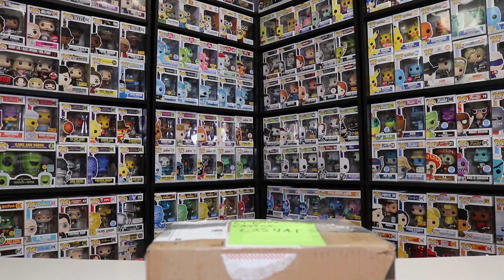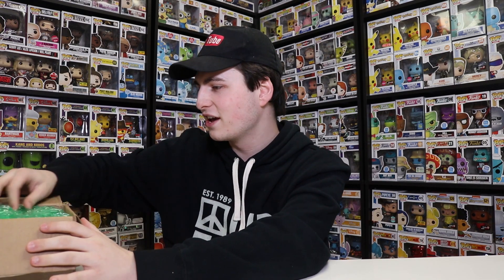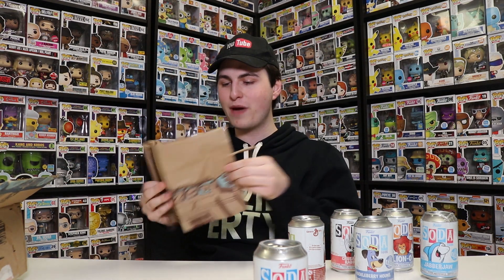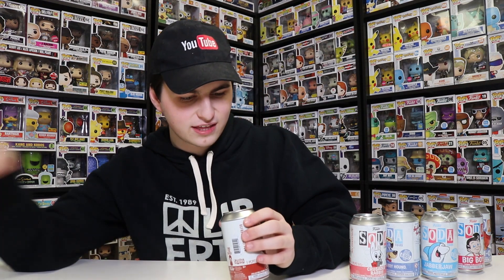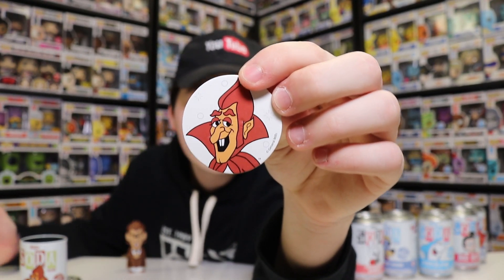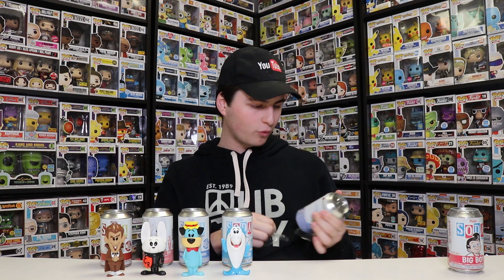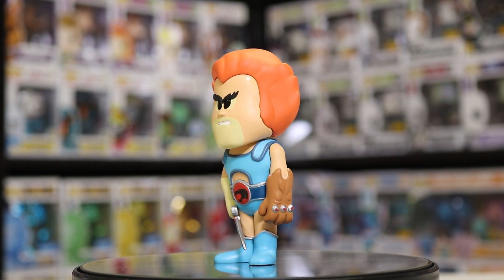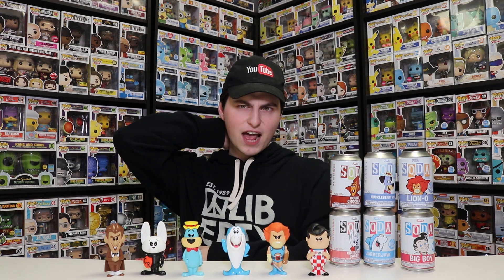Are Soda Figures Better Than Funko Pops?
Today we are showing off these brand new Funko Soda figures!

Stashpedia: @topppops